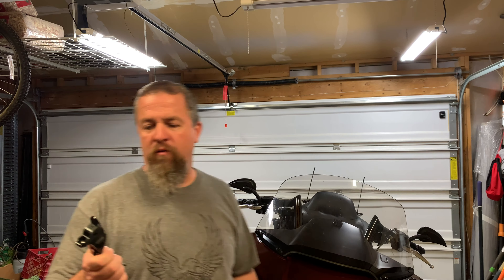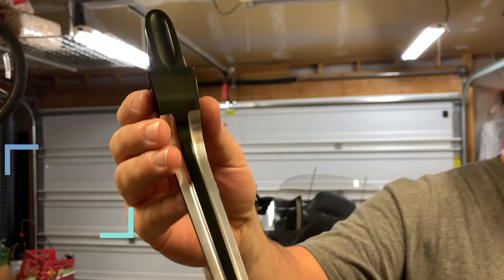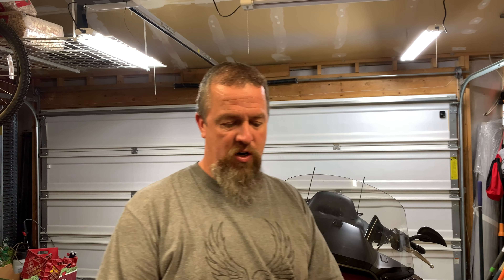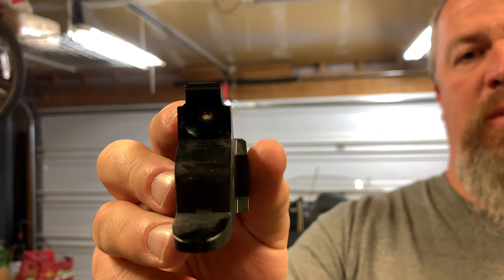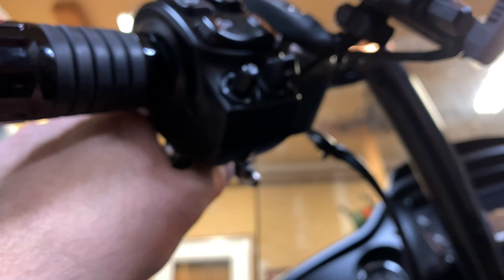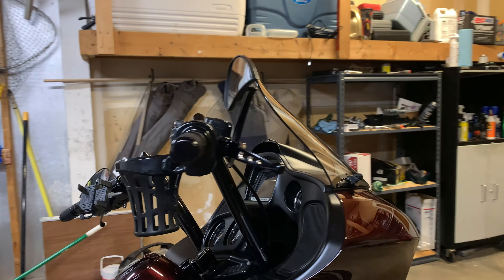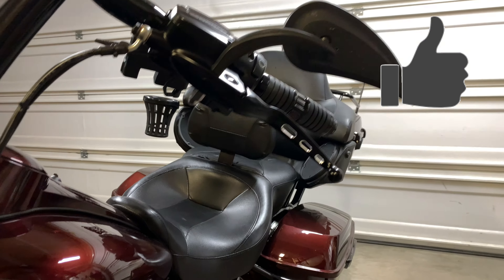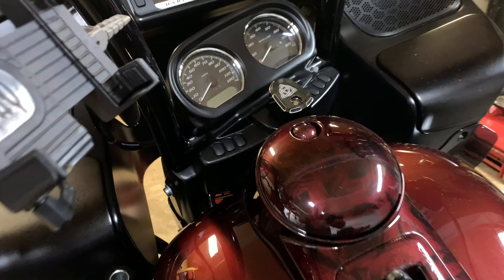Arlen Ness vs Harley Davidson - Hand Control Levers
Arlen Ness Black Sculpted vs Harley Davidson Edge cut levers.  Which one is better and why!

If interested in Sticker swap / pokerchip swap mail to below or hit me up on Instagram or Facebook  (links below).